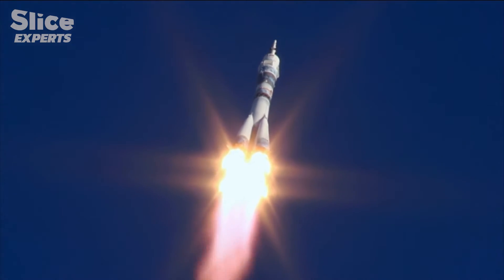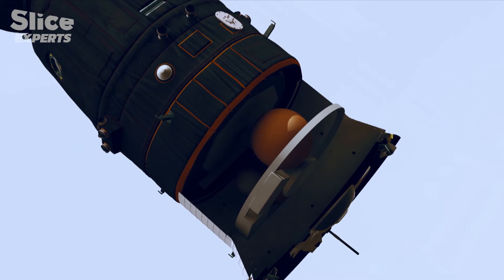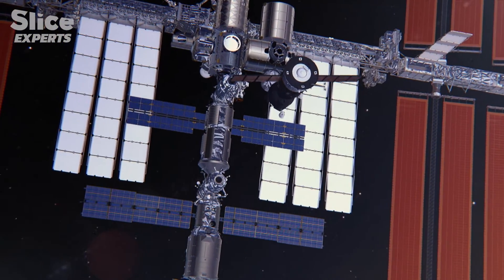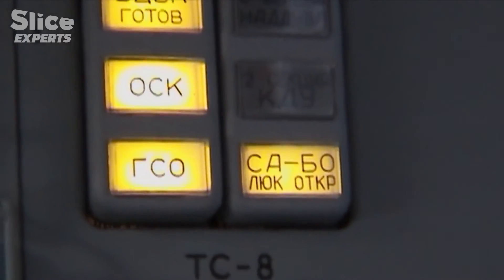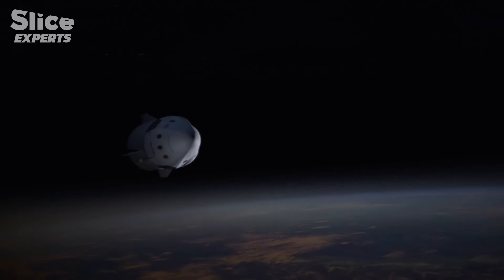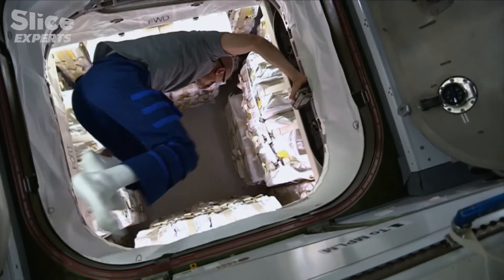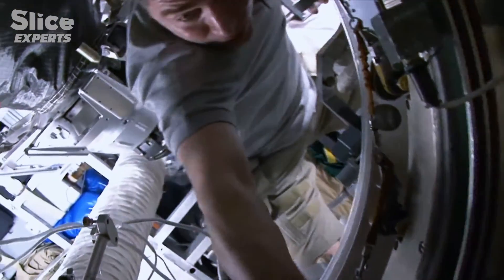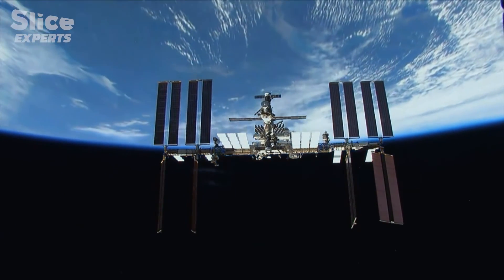The Long Journey to the International Space Station | SLICE EXPERTS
The International Space Station (ISS) is without doubt the most ambitious orbital project ever built. This giant assemblage covering some 9,700m2 has allowed men and women to prepare for long periods of weightlessness, as a precursor to possible trips to Mars.
It has also allowed people from around the world to live and work together, with no fewer than 16 nations having participated in the construction of this steel behemoth weighing 400 tonnes.

But how did the engineers and astronauts go about assembling this station in space? How does it operate? What energy source does it use. How do the crew get there? And how do they get home again? What is it like to eat, sleep and even breathe on board? This film takes us inside the International Space Station.

Documentary: ISS: 24/7 On A Space Station
Directed by: Thomas Risch
Production: The Prod